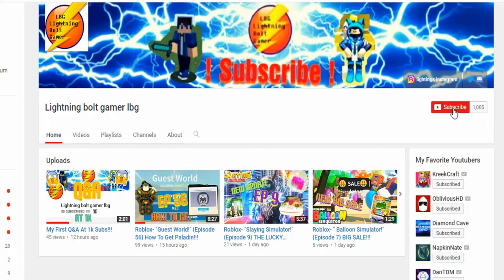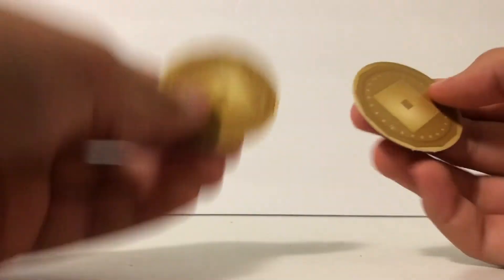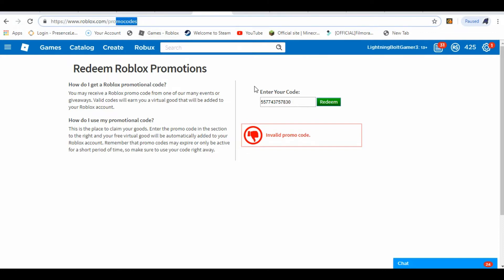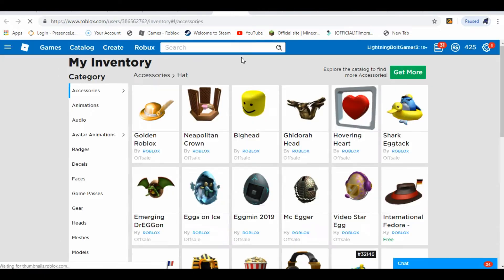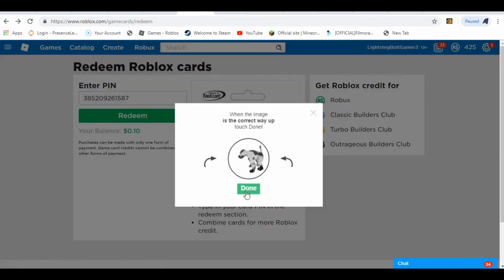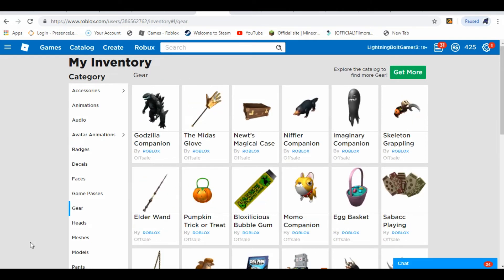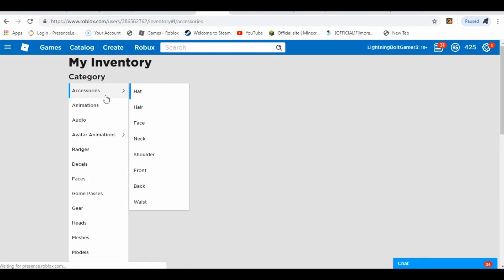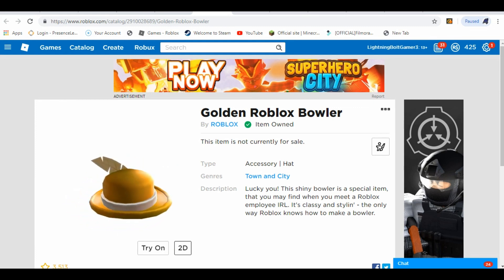New Roblox Golden Coins!!!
Hey guys! I hope you enjoyed today's video, give a LIKE👍 if you want to see more of me playing Roblox.